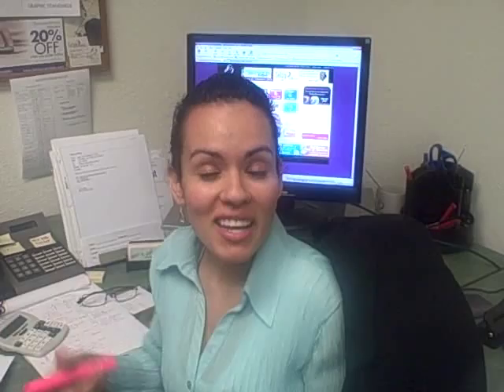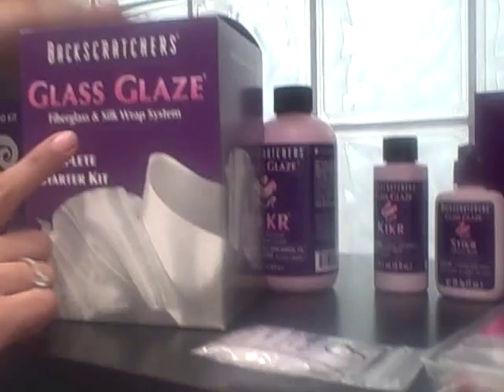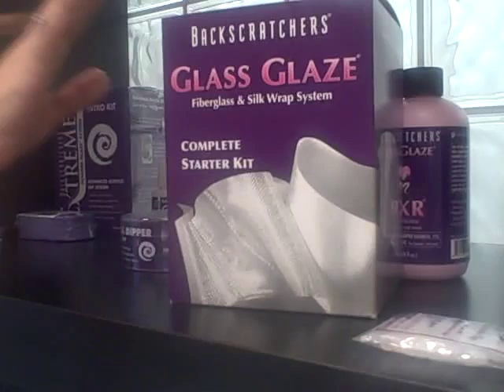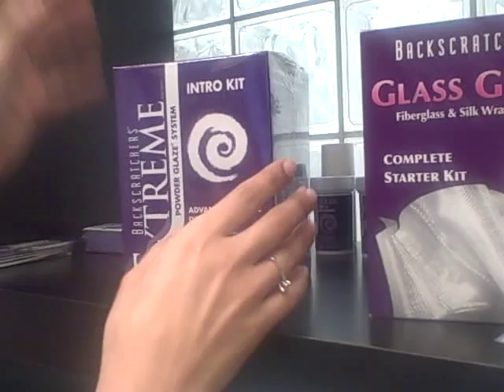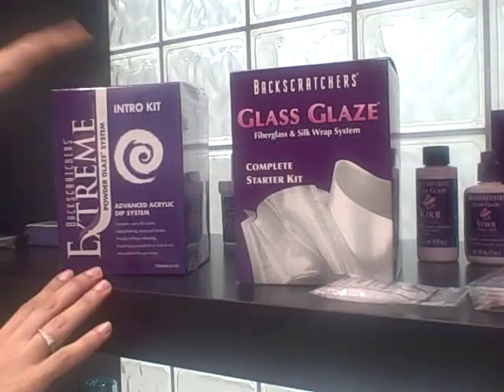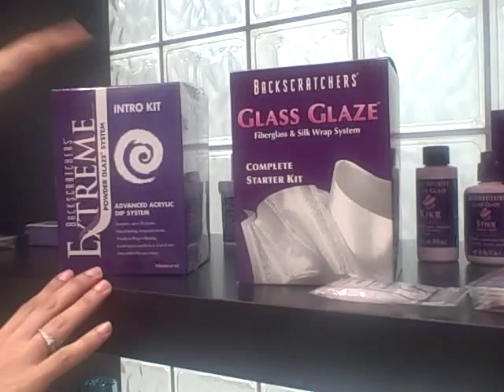CEO Michael Megna's Response To Dr. Oz Controversy Acrylic Nails Beauty Salon Products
CEO Michael Megna of Backscratcher's Salon Systems responds to Dr. OZ criticism of acrylic nails. Dr. OZ states acrylic nails and the chemicals used to apply them and remove them (such as acetone) are unsafe. CEO Michael Megna, an expert with over 25 years in the beauty & salon (specifically nails) industry clarifies misconceptions to educate nail techs. He mentions unhealthy & unsafe acrylics or 'fake fingernail' problems occur when the untrained nail technician uses incorrect procedures during the application process. In 2010 Backscratchers will solve this industry-wide problem with a first-of-it's-kind online training on the safe application of salon nail systems. To learn about the online Nail Tech Certification course